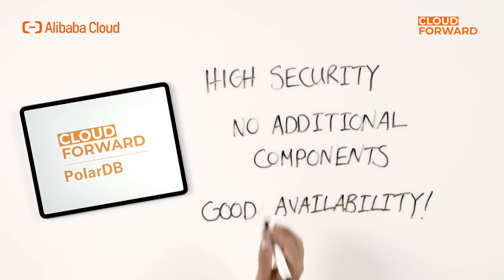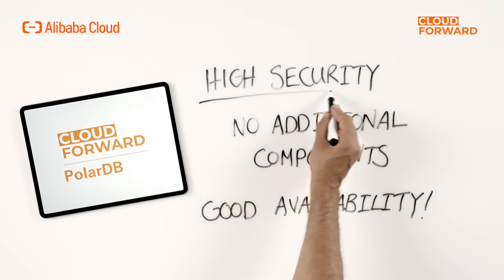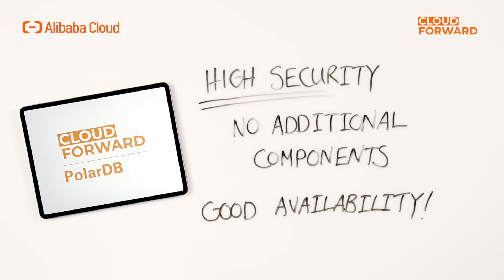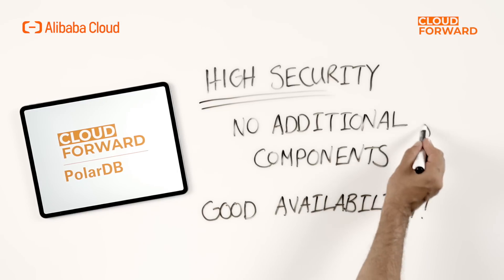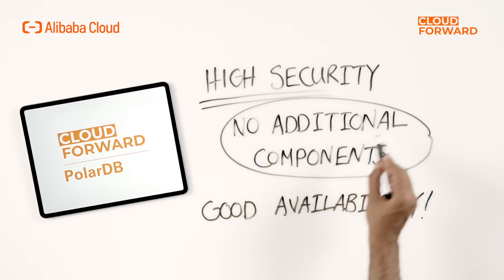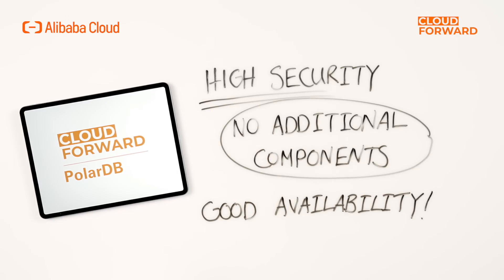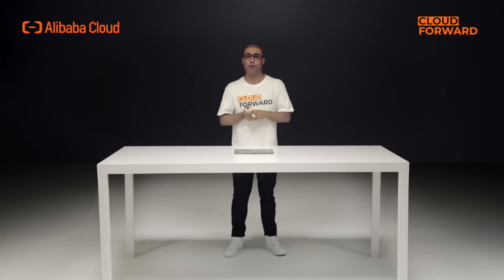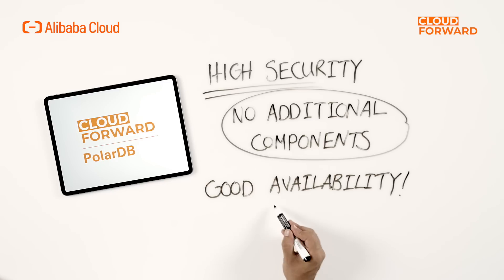Cloud-Native Database: PolarDB | Transparent R/W Splitting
In businesses such as E-Commerce, the need for more reads and fewer writes places enormous pressure on the database's read capacity, which may eventually affect the business. To solve this issue, we would naturally think of R/W splitting. More on alibabacloud.com